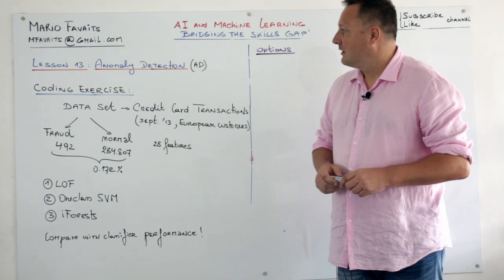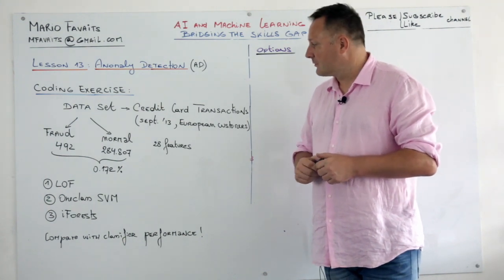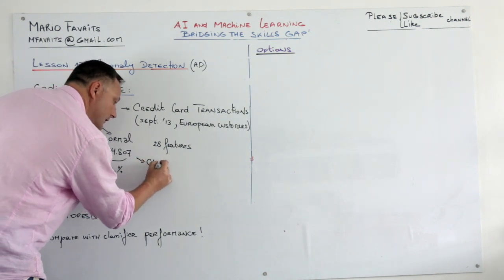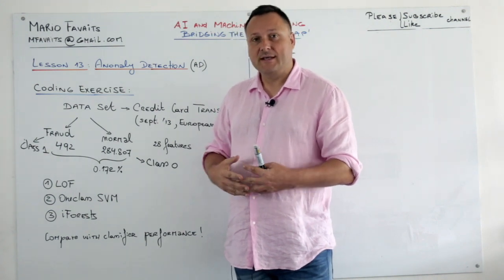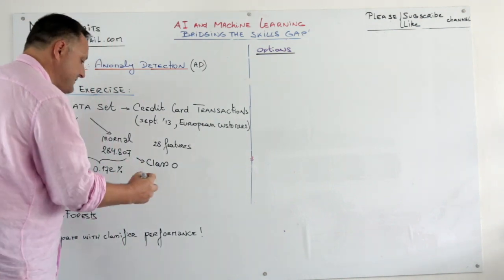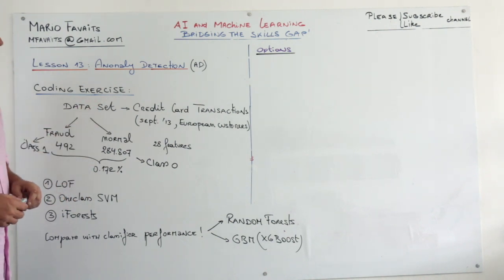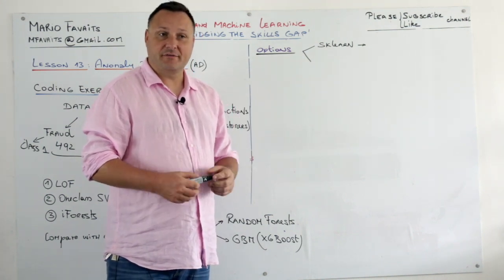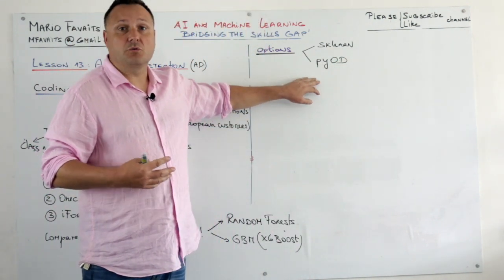#148 - Anomaly Detection Algorithms | Coding Brief